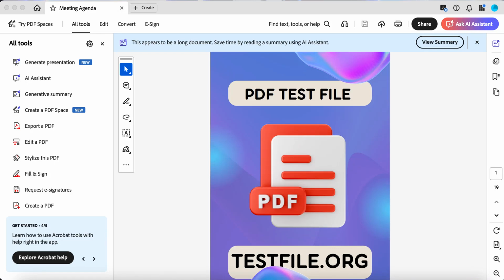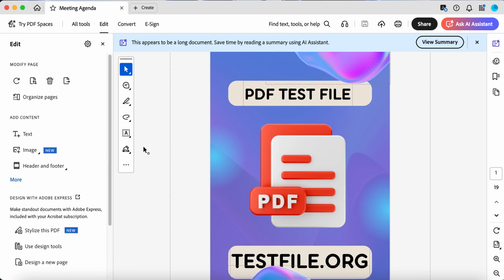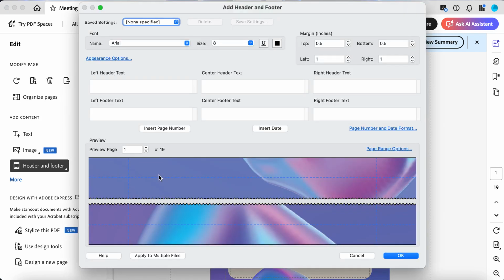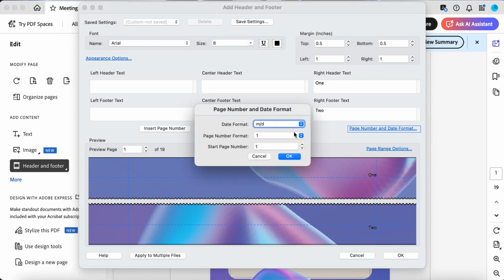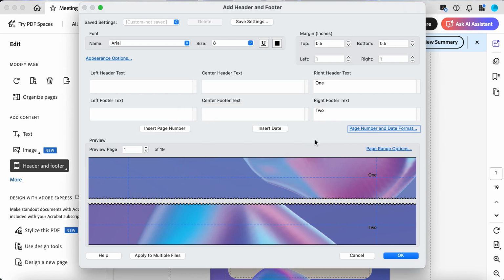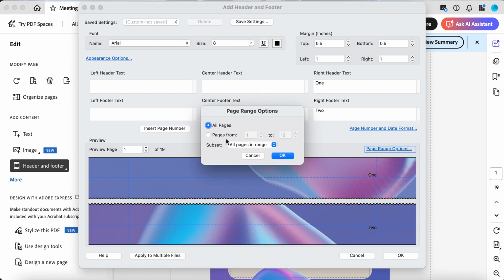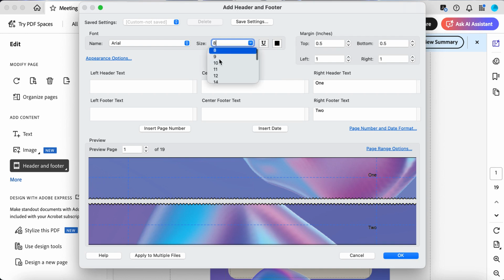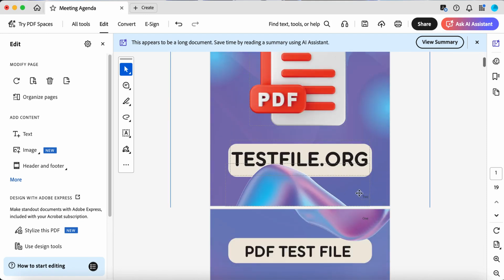How to Add Page Numbers to PDFs in Adobe Acrobat - 2025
How To Add Page Numbers To PDFs In Adobe Acrobat - 2025 🔢 Learn how to quickly insert page numbers into any PDF using Adobe Acrobat for organized documents and easy navigation.

Steps
• Open your PDF in Adobe Acrobat.
• Go to Tools → Edit PDF → Header & Footer → Add.
• Click Insert Page Number → Customize font, size, and position.
• (Optional) Apply page numbers to a range of pages → Set Page Range.
• Click OK → Save to finalize PDF with page numbers.

Timestamps
0:00 (How To Add Page Numbers To PDFs In Adobe Acrobat - 2025)
0:05 Open PDF In Adobe Acrobat
0:20 Tools → Edit PDF → Header & Footer → Add
0:35 Customize Page Number Style & Range
0:50 Save PDF With Page Numbers

Helpful Tips: Customize Font & Position For Readability, Apply To Specific Page Ranges, Save Backup Before Editing

Suggested playlist (Adobe Acrobat & PDF Tutorials)

If you find this video on How To Add Page Numbers To PDFs In Adobe Acrobat - 2025 helpful, please consider subscribing to the channel so we can continue to bring you PDF editing tips!